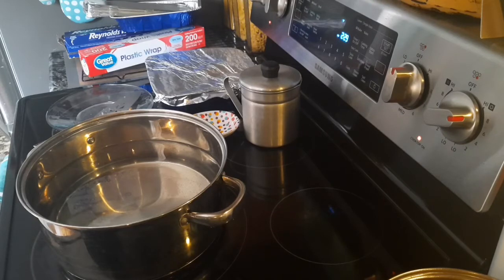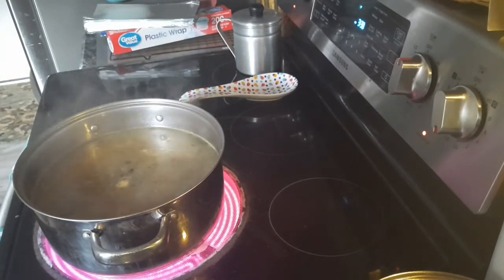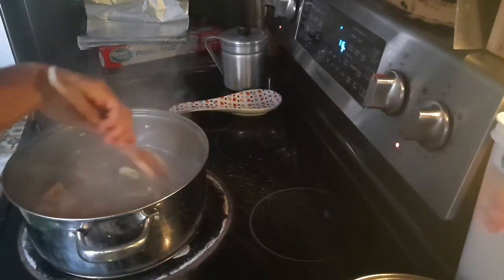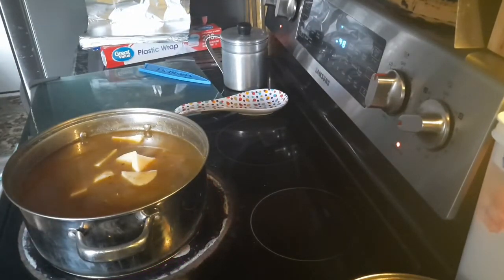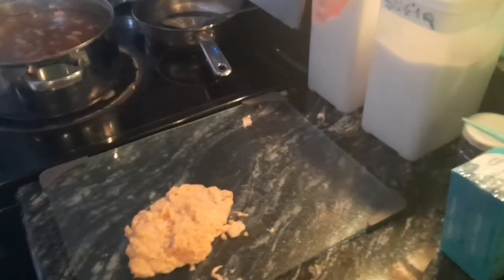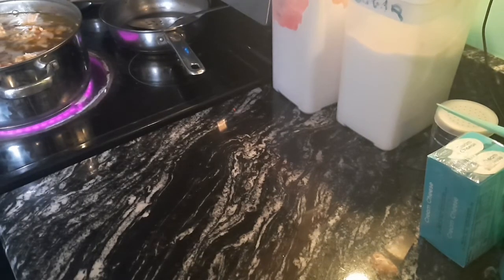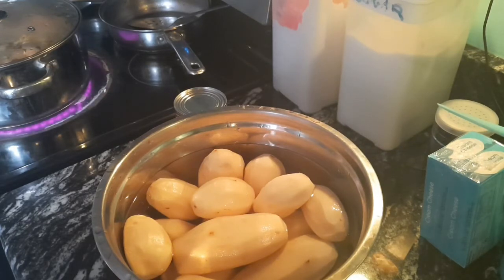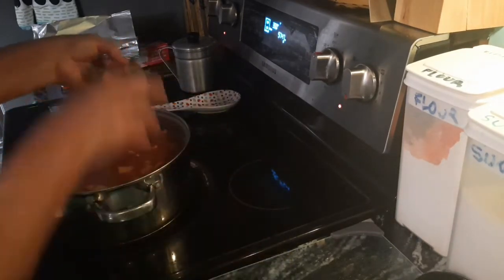Menudo - Puerto Rican Style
A Dish Of Beef Tripe In A Red Chilé Sauce